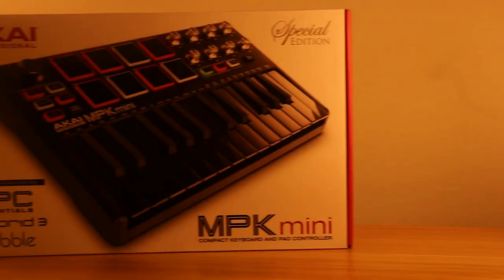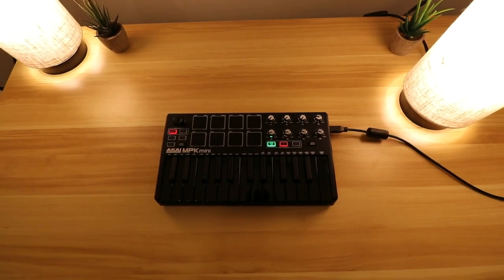5 Best Midi Keyboard 2020 | Best Midi Keyboards For Beginners | Best Midi Keyboards For Beat Making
This video is focused on the 5 Best Midi Keyboards For beginners and beat makers in general 2020.

Top 5 Best Midi Keyboards 2020:
1.  Novation Launchkey Mini MKIII
2.  Akai MPK Mini MKII
3.  Nektar Impact LX88+
4.  Arturia Keylab MKII 49
5.  Native Instruments Komplete Kontrol S61 MKII

HOME STUDIO EQUIPMENT:
Laptop - Dell XPS 9570
Audio Interface - Focusrite Scarlett 18i20
Audio Interface - Focusrite Scarlett Solo 3rdGen
Monitors 1 - Yamaha HS8
Monitors 2 - Avatone Mixcubes
Monitors 3 - M-Audio BX5
Midi Keyboard 1 - Akai MPK Mini MK2
Midi keyboard 2 - M-Audio oxygen 49 Key
Midi Keyboard 3 - Nektar LX 49 Key
Microphone 1 - Rode NT1-A
Microphone 2 - Audio Technica AT2020
Microphone 3 - Shure SM7B
Headphone 1 - Beyerdynamic DT770 Pro
Headphones 2 - V Moda M100
Guitar - Martin LX1-E

VIDEO EQUIPMENT USED:
Camera - Canon SL2 / 200D
Lens 1 - Canon 18-35 mm
Lens 2 - Canon 10-18 mm
Microphone - Rode VideoMic Pro
Tripod 1 - Joby Gorilla Pod 3K
Tripod 2 - Ranger Tripod
Gimbal - Zhiyun Weebill S